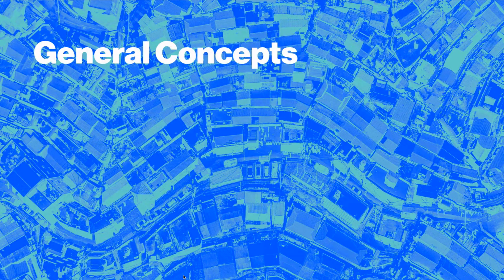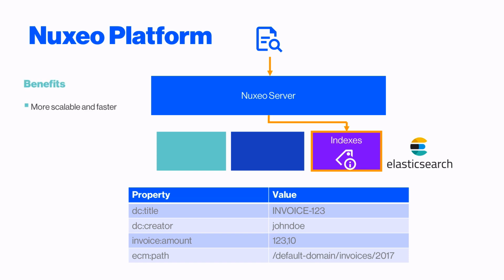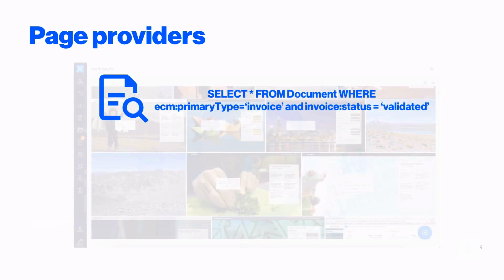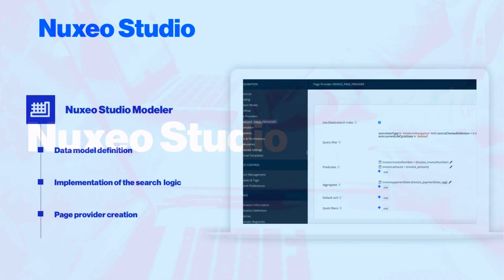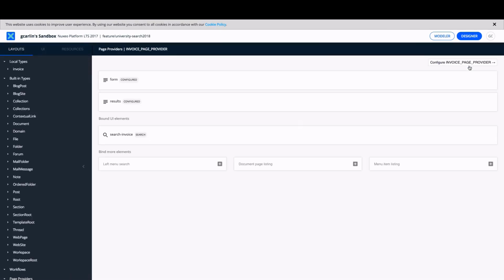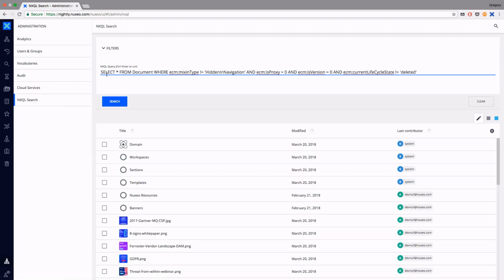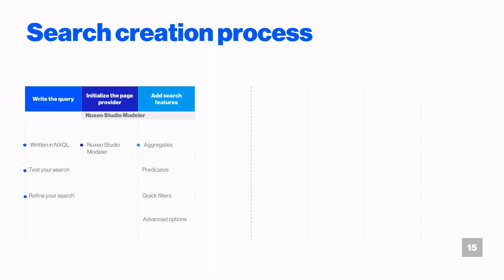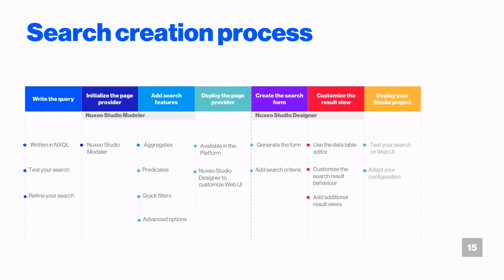Searches (Nuxeo) #1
Searches - Concepts.

In this course, we’ll show you how to manage searches in the Nuxeo Platform, and make them available to your users in the Nuxeo Web UI. We’ll introduce you to the main concepts, show you how to configure searches using Nuxeo Studio, and cover the standard processes to follow